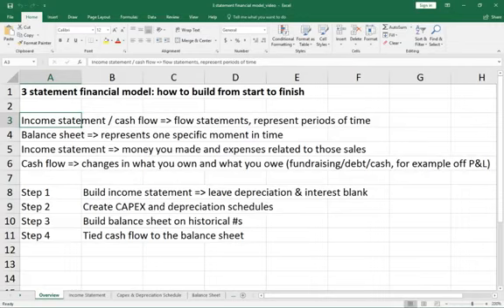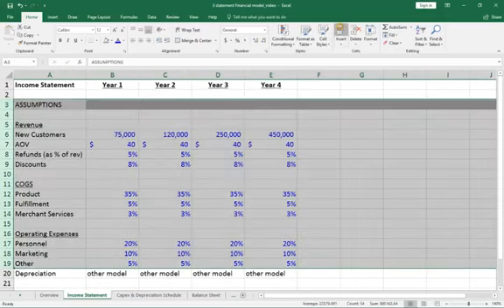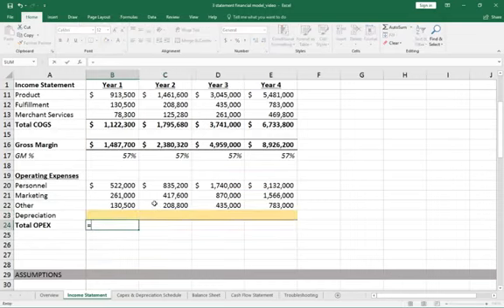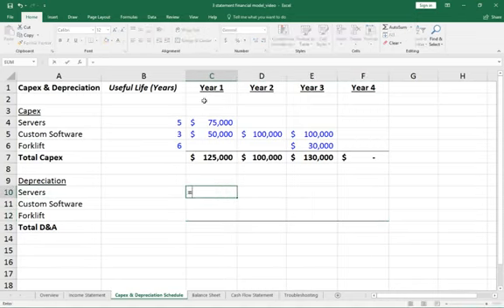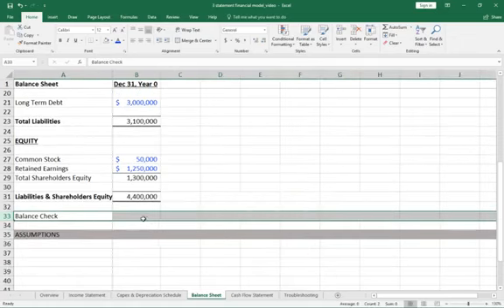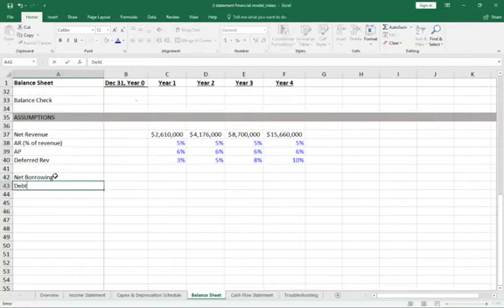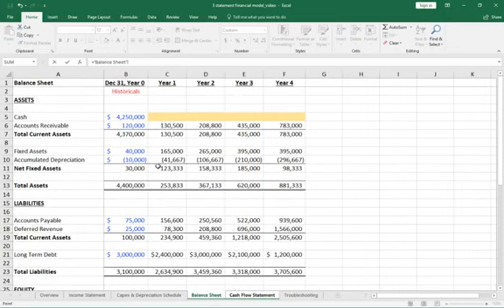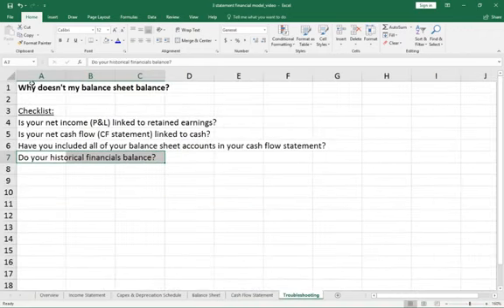3 Statement Financial Model Building From Scratch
الخبراء للتدريب والاستشارات